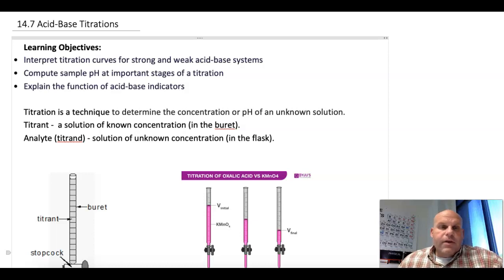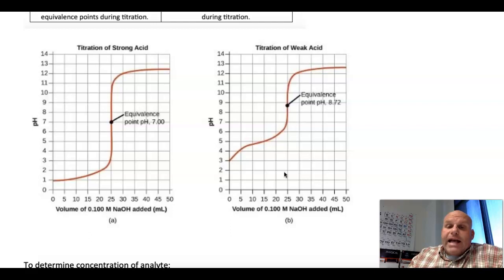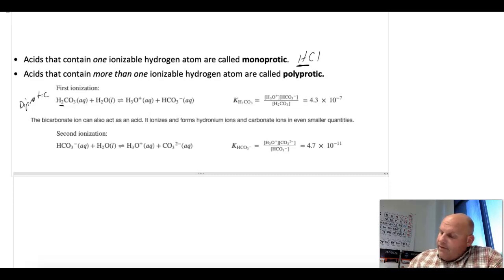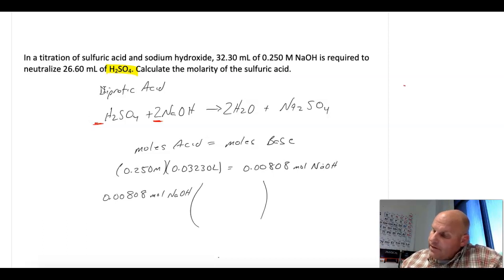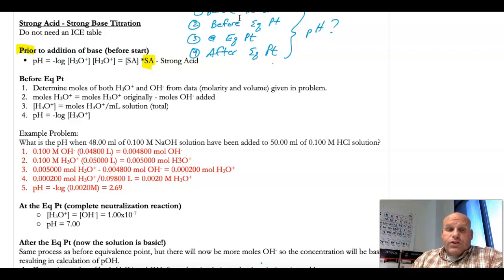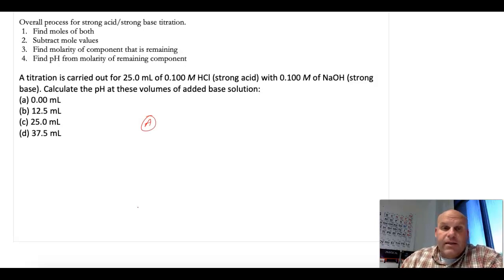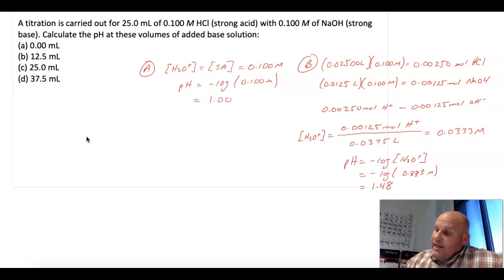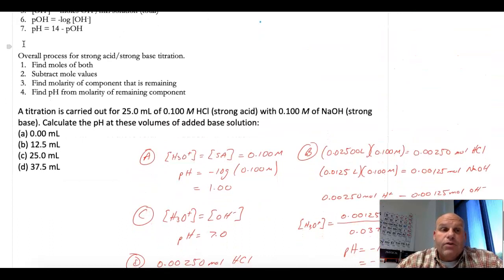14.7 Acid-Base Titrations